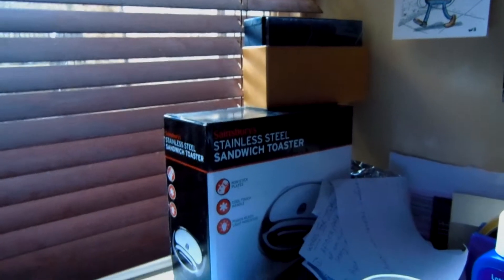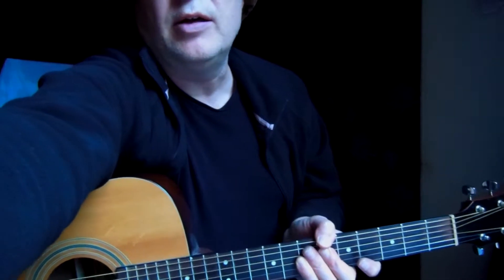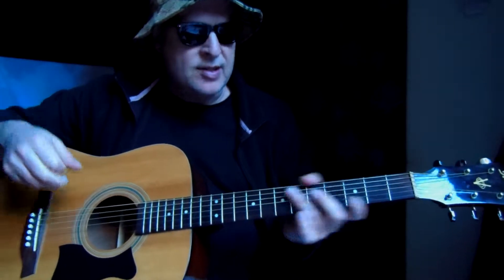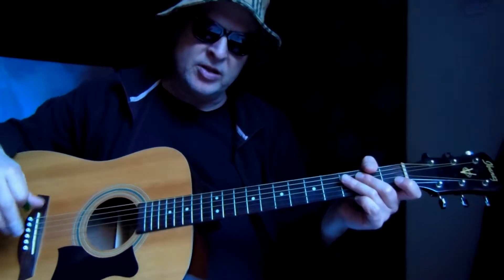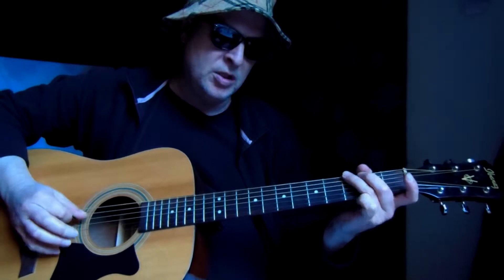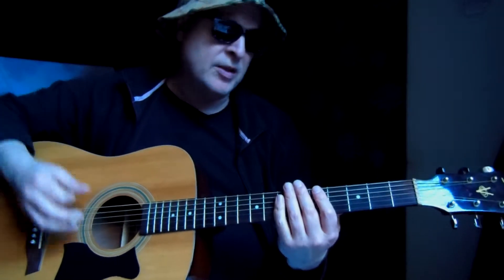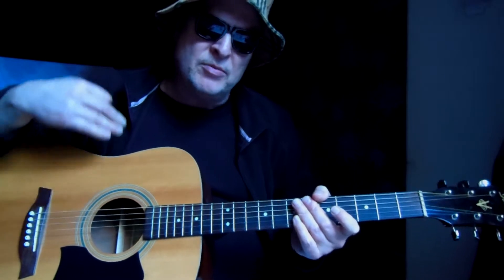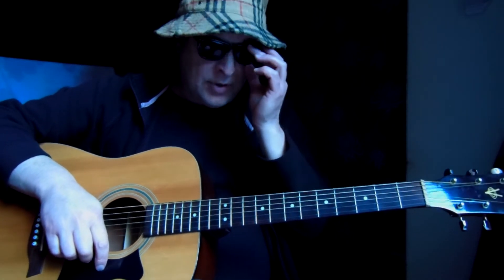Badge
Eric Clapton,George Harrison, Ginger Baker, Jack Bruce and Felix Pappalardi on electric piano...great song!